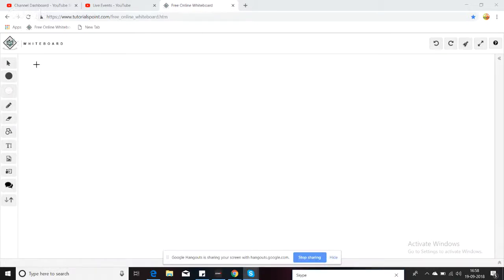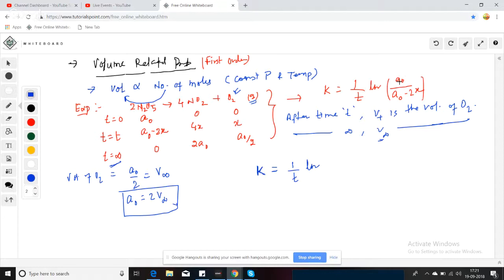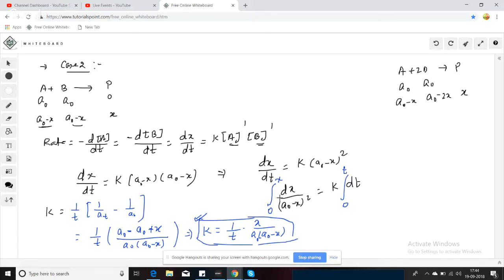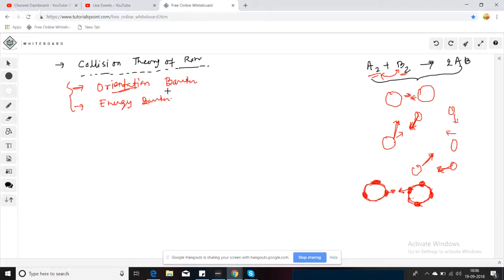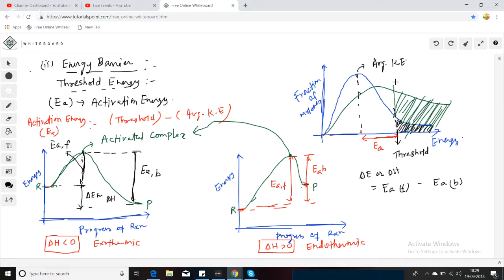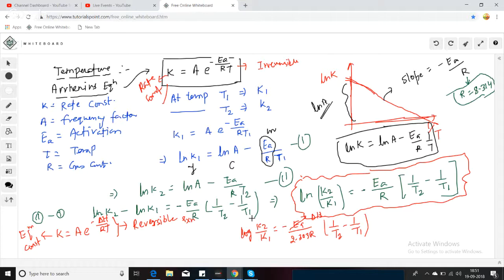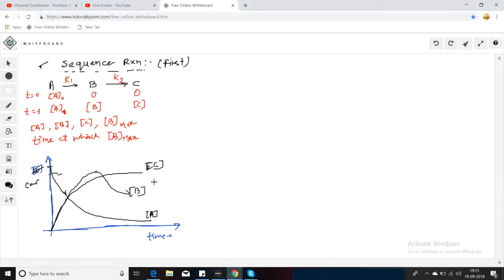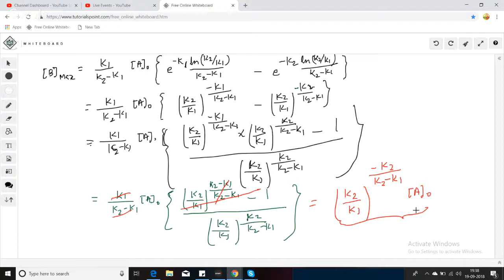Chemical Kinetics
Lec-3 Main/Adv By Gaurav Sinha.